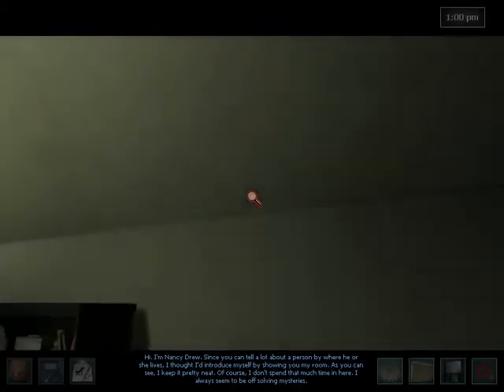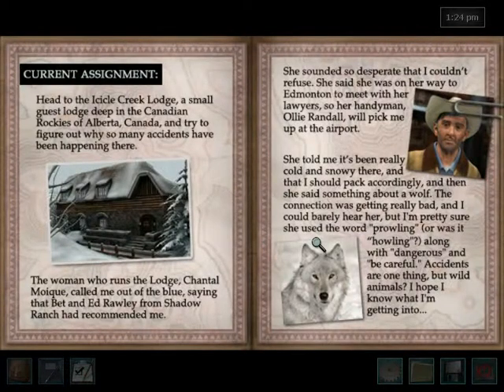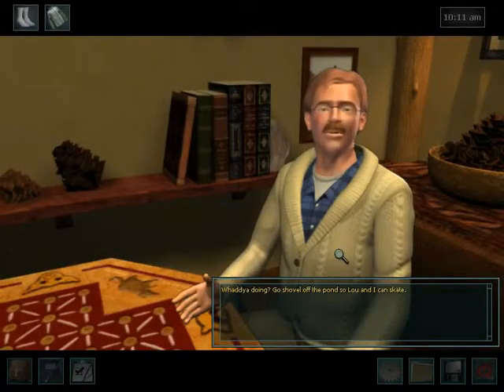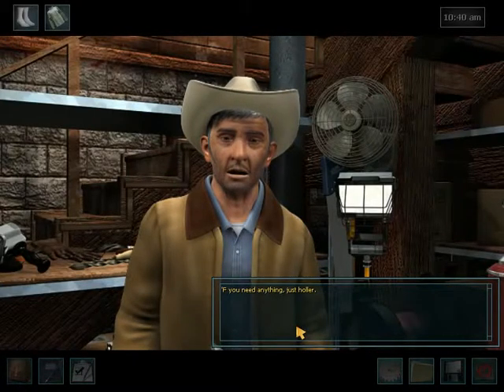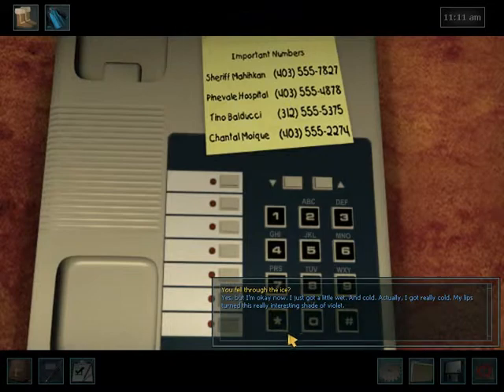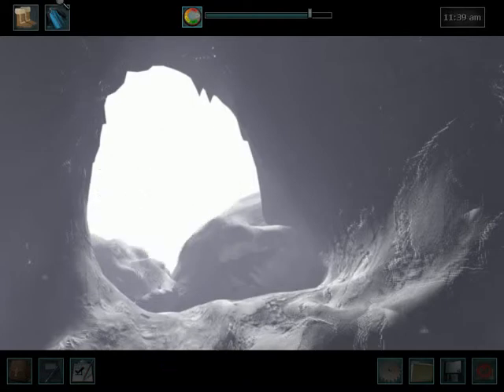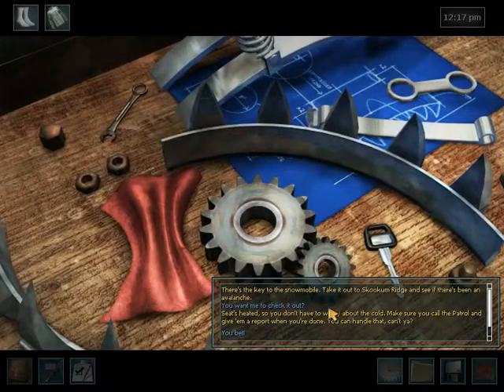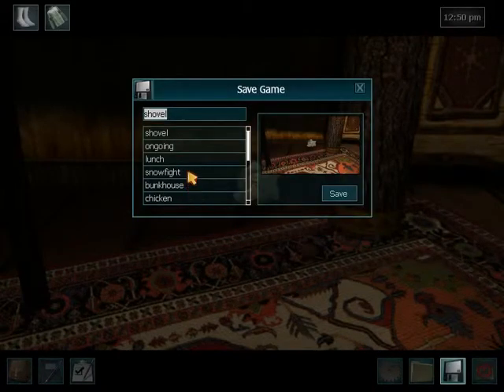Nancy Drew #16 The White Wolf of Icicle Creek -#1 [Junior Detective]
It's a Long Way to Tipperary, I mean Alberta...
Download the games from HerInteractive. The earlier ones can also be found at BigFish Games.
Yes I decided re-upload using the uncut scenes w/all the epic fails (lol) and mistakes. Because believe it or not, I missed some key steps along the way without those epic fails.
1. -Silent Scream 2 : The Bride
3. Mystery of the Ancients 2: Curse of Blackwater - Coming Soon
The latest Nancy Drew is #28: Ghost of Thornton Hall. Available for preorder on HerInteractive web site.